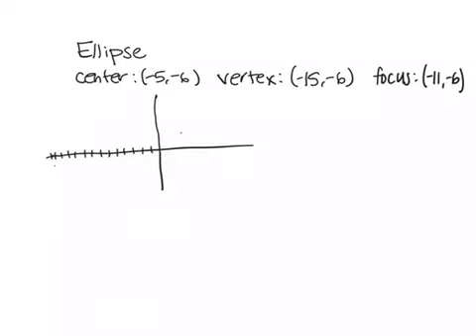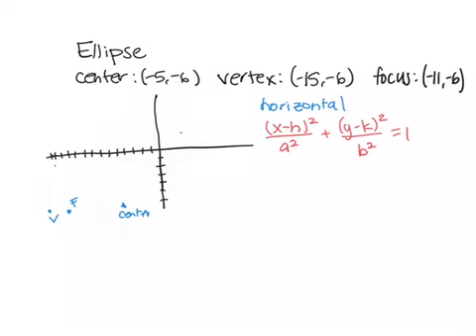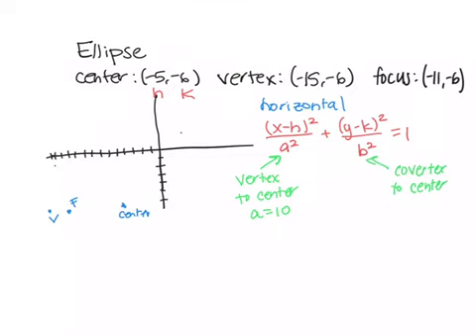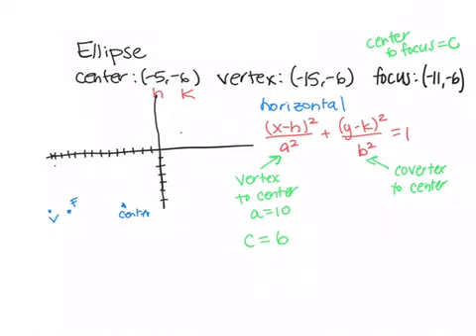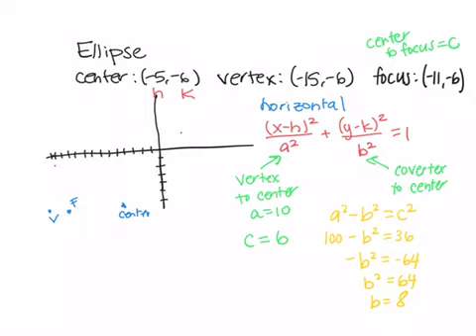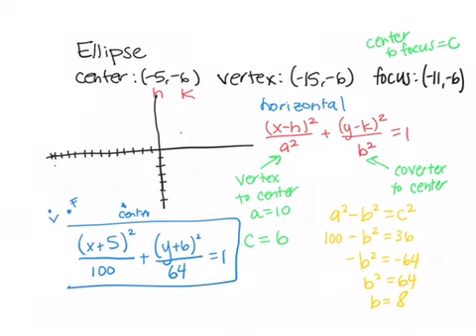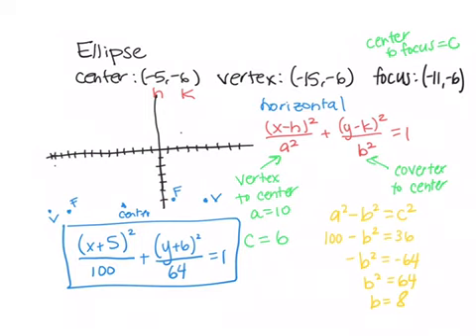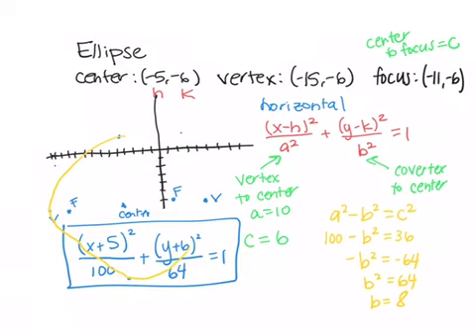Ch. 8 Review Ellipses